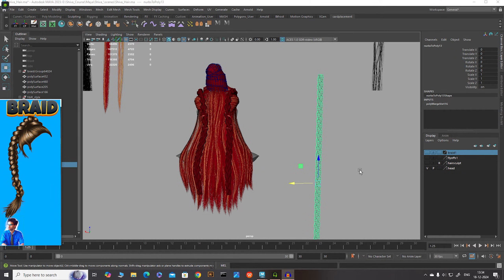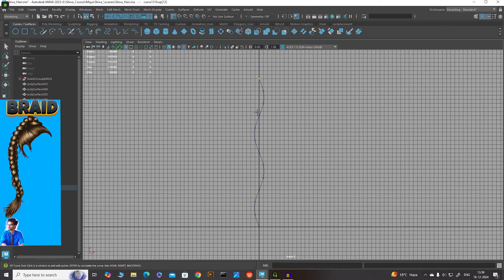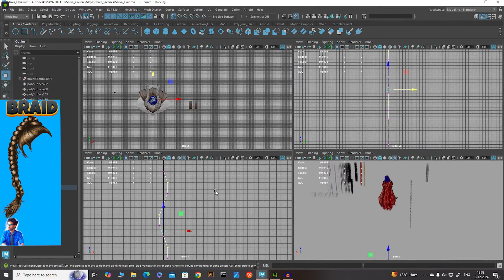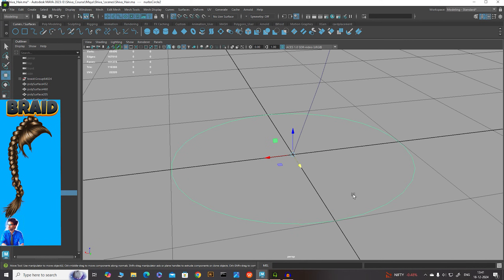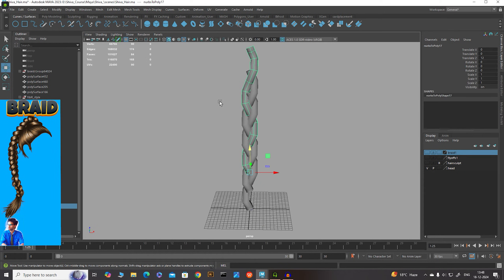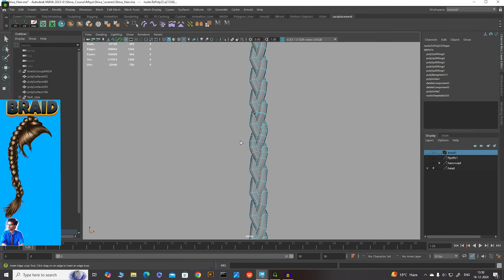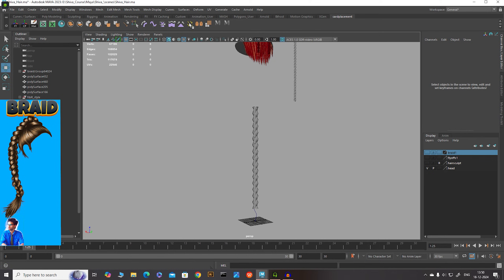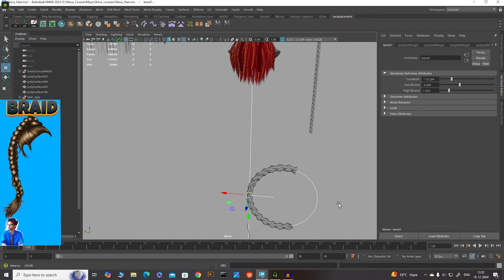How to Make Braid in 3D Maya | 3D Modeling In Maya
How to Make a Braid in 3D Maya: Step-by-Step Tutorial for Beginners ✨

Learn how to create a stunning 3D braid in Maya with this detailed step-by-step tutorial! Whether you're a beginner or an experienced 3D artist, this guide will walk you through the process of modeling, texturing, and refining braided hair for game characters, animation, or VFX projects.
In this video, you'll discover:

How to model a braid using Maya's tools.
Techniques for creating realistic hair flow and structure.
Tips for optimizing braids for game engines and animation rigs.
Best practices for achieving a natural, polished look.
Perfect for those working on character design, 3D hair modeling, or improving their Maya skills. Don't miss out on enhancing your portfolio with this essential technique!

👉 Share your thoughts or questions in the comments below—I'd love to hear from you!

𝐌𝐲 𝐏𝐂 :
CPU : AMD Ryzen 7 3700X 8-Core Processor

Graphic Card(GPU) : GeForce GTX 1660 SUPER

Memory: Corsair Vengeance LPX 8GB  16 GB RAM (15.95 GB RAM usable)

Mother Board : MSI Components X570-A Pro Gaming Motherboard

Daily 3D character Modelling using 3D Maya.
join and learn and create with me.